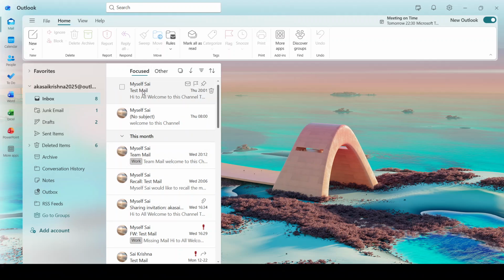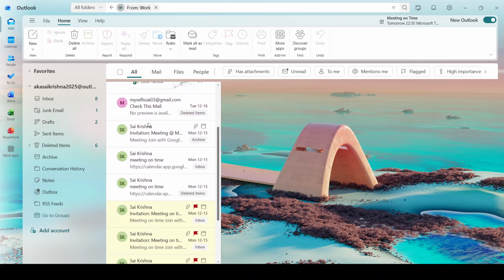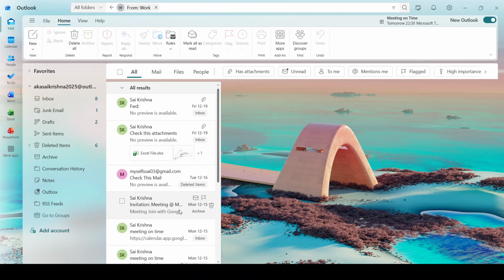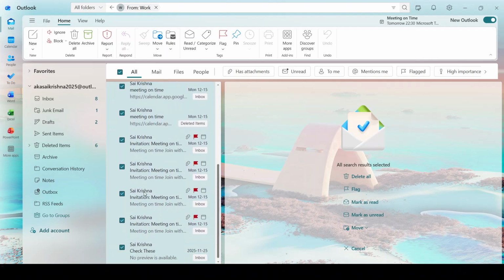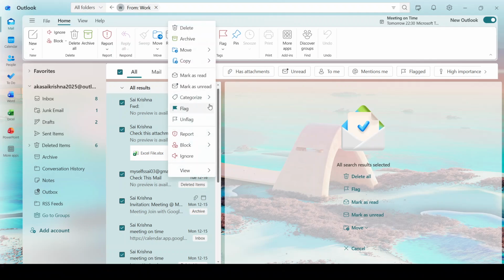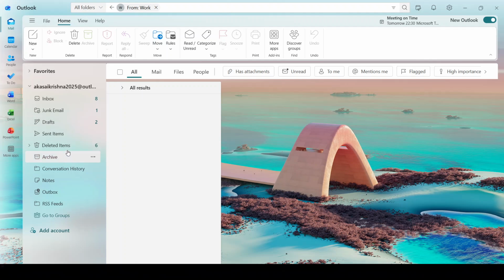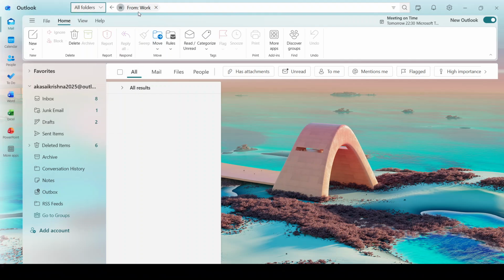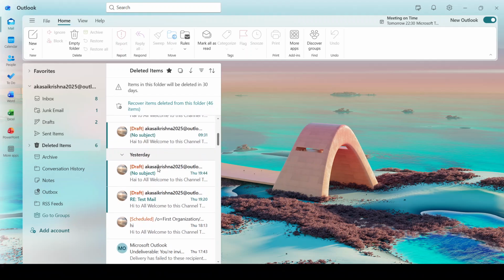How To Delete All Emails From One Sender in Outlook 2026 (Step By Step)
Learn How To Delete All Emails From One Sender in Outlook in this video.

In This Video, We'll Show You 👇
Delete All Emails From Specific Sender Outlook
Outlook Delete Emails By Sender
Outlook Remove Emails From Sender
Outlook Bulk Delete Emails Sender
Outlook Clear Emails From Sender
Outlook Delete All Messages From Sender
Outlook How To Delete Multiple Emails From One Sender
Outlook Mass Delete Emails Sender
Outlook Delete Sender's Emails
Outlook Filter And Delete Emails By Sender
Outlook Empty Folder From Sender
Outlook Manage Emails From Sender